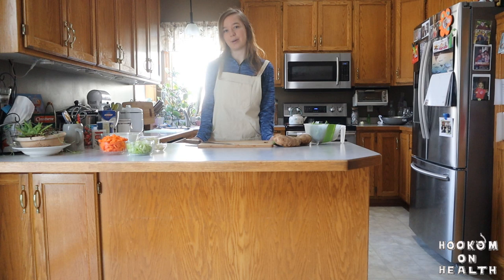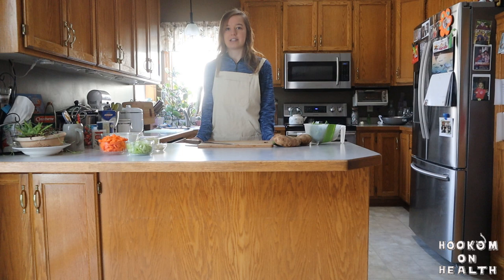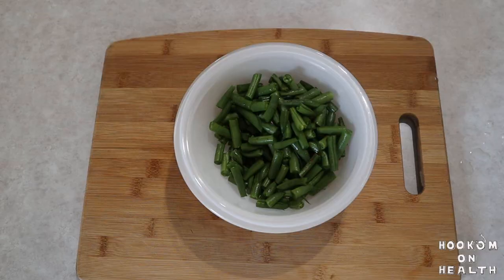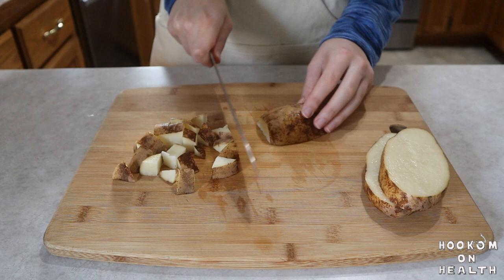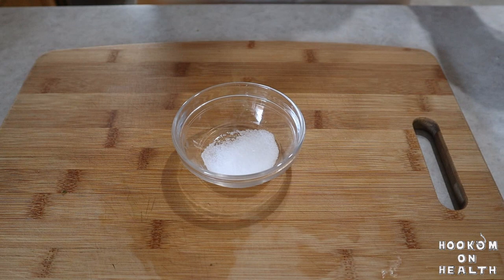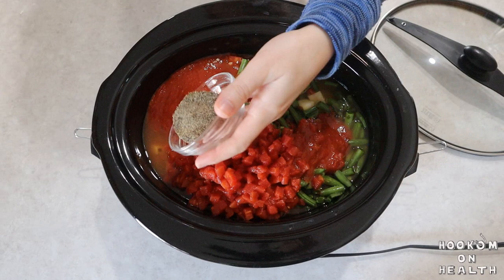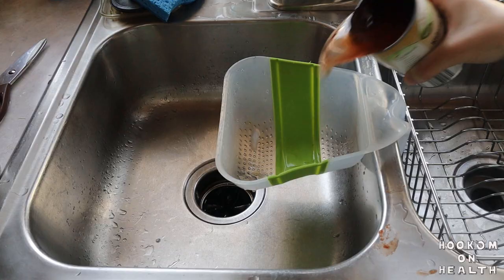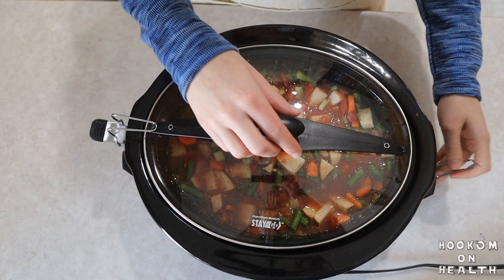Crockpot Minestrone Soup | Vegetarian + High Fiber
This hearty plant-based soup is loaded with vegetables, and a breeze to cook in the crockpot!  Plus, it's vegetarian, high in fiber, and can easily be made gluten-free and/or vegan by swapping out the noodles for a gluten-free/vegan alternative.
If you try out this recipe, be sure to tag me online at @HookomOnHealth or use the hashtag HookomOnHealth. I'd love to see how you're enjoying this recipe!
Video shot and edited by: Spencer Caretta
Hookom on Health logo design by: Spencer Caretta